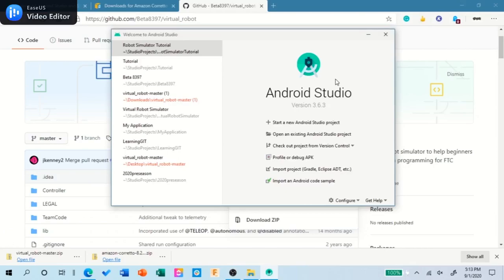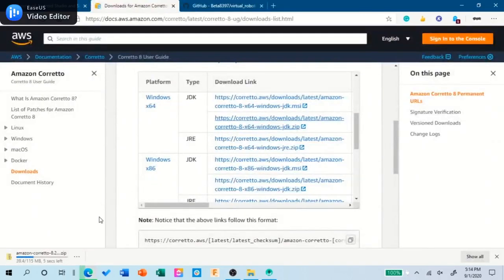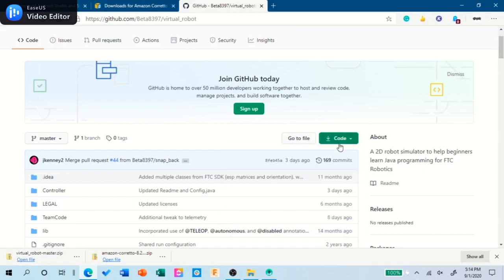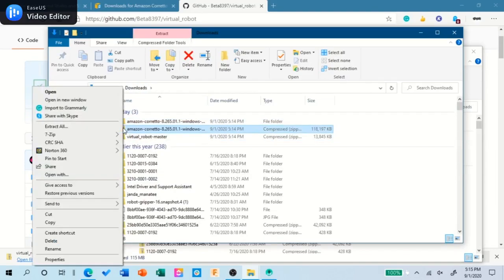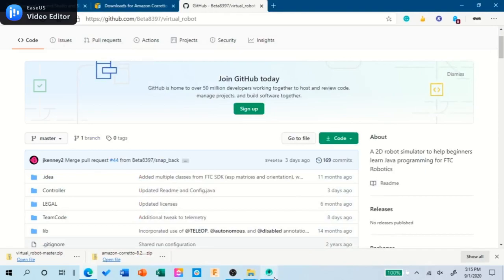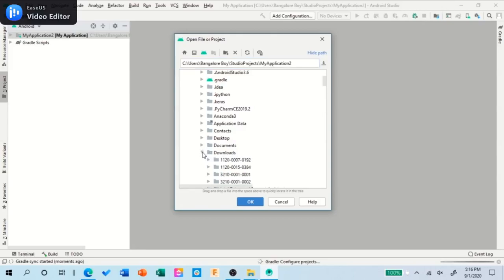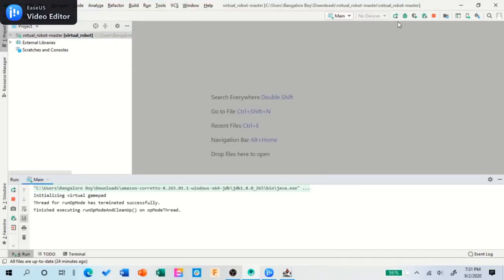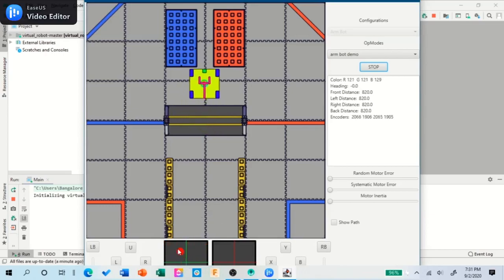How to import and use Beta 8397 Robot Simulator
This is Arjun from FTC 16072